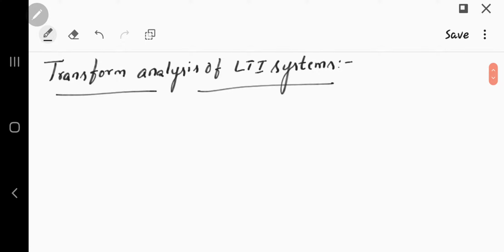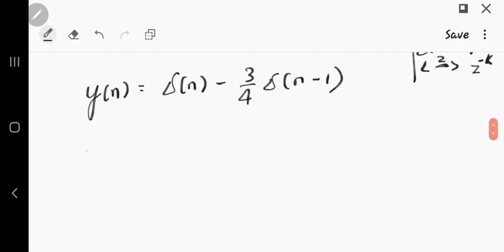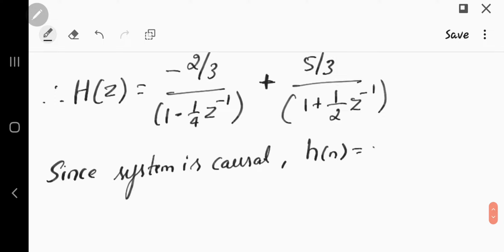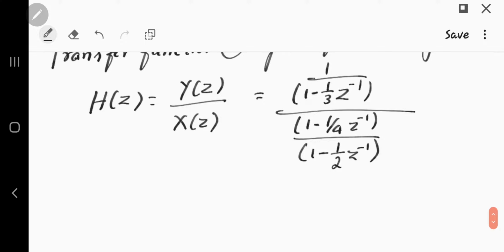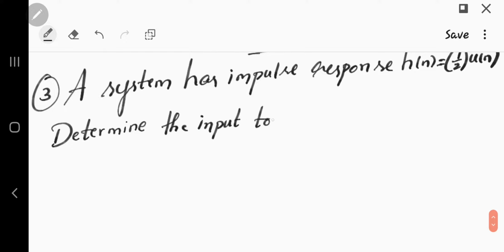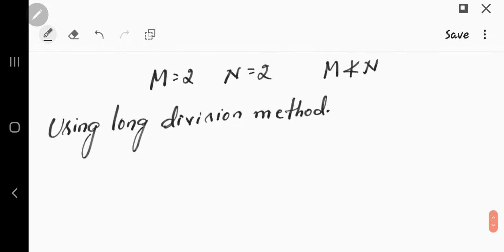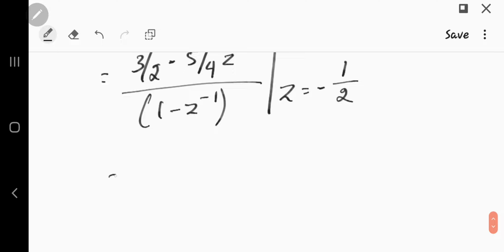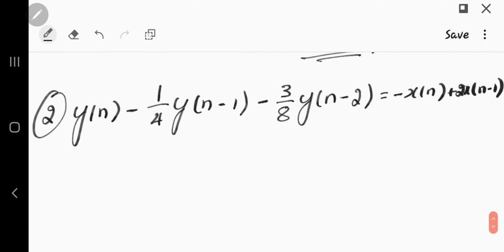Lecture 37: Transform Analysis of LTI systems